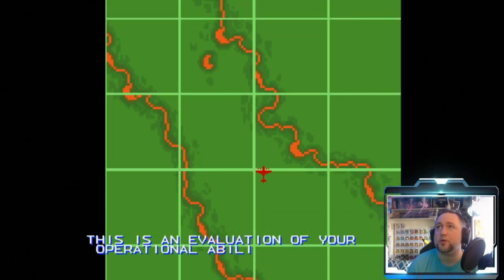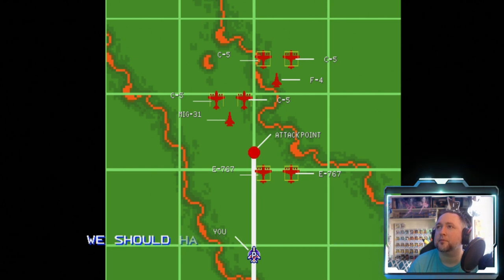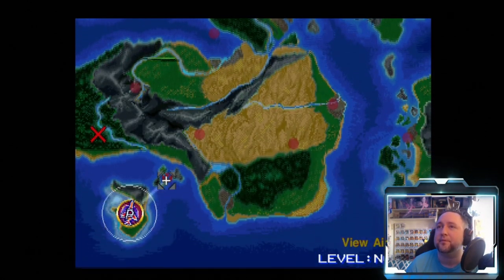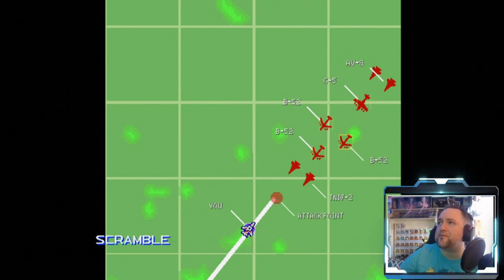The Wine Cellar (PS1 Long Boxes) Air Combat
From one fighter jet shooter to another, this is Namco's Air Combat. This game I felt it was easier to control and easier to play but still that same style of play as Agile Warrior.